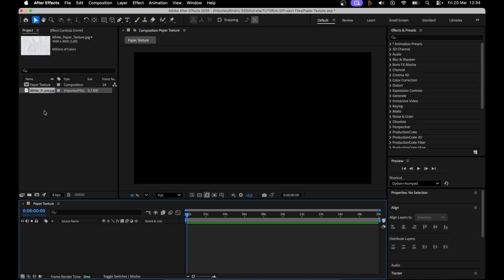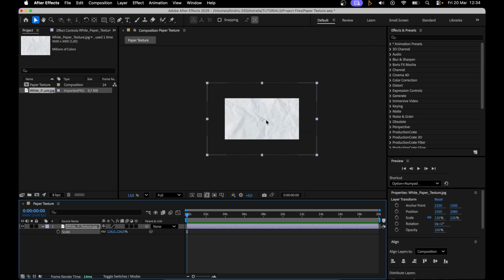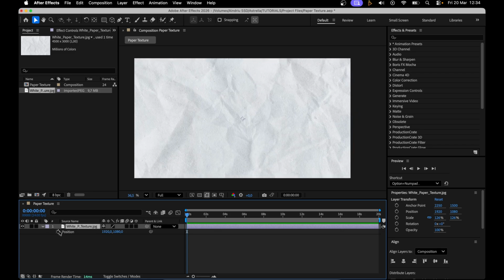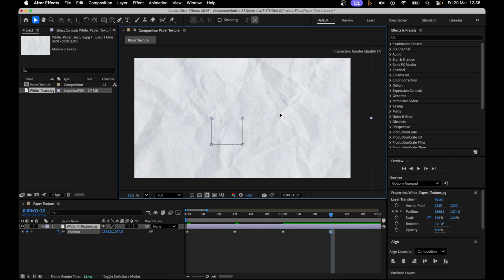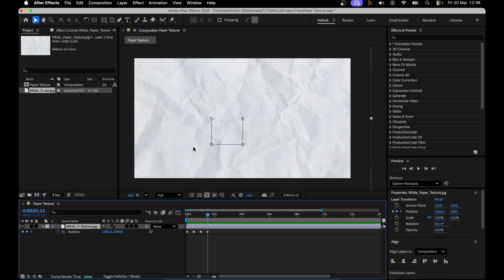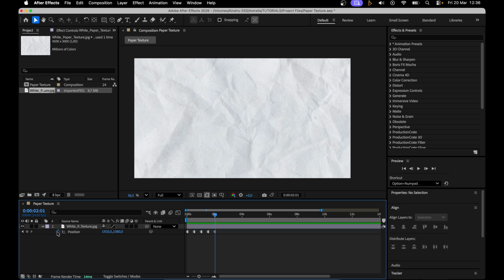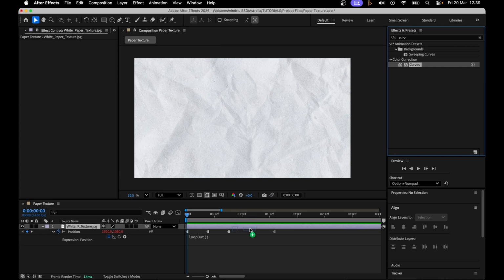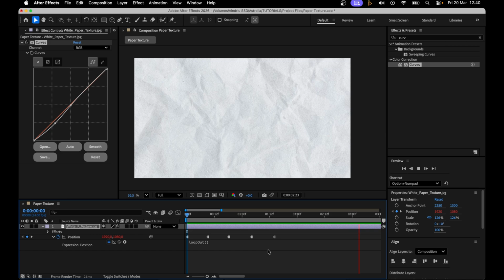Create a Paper Texture Animated Background in After Effects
Learn how to create a paper texture background in After Effects to add a clean, organic, and tactile feel to your visuals — no plugins required.

In this tutorial, I break down how to build realistic paper textures, add subtle noise and grain, and animate gentle movement to create depth and a handcrafted aesthetic.

This effect is perfect for motion graphics, branding, minimal visuals, and content that needs a soft, modern, and textured look.

Whether you're creating backgrounds for text, social content, or design-driven edits, this technique will elevate your visuals while staying simple and beginner-friendly.

Create reality 🚀💫